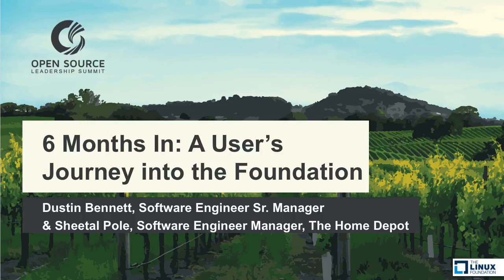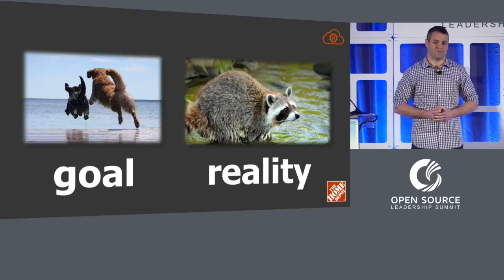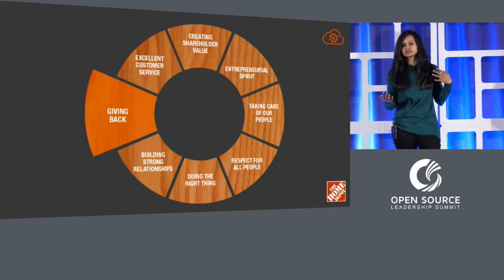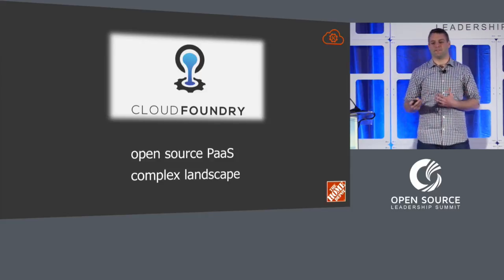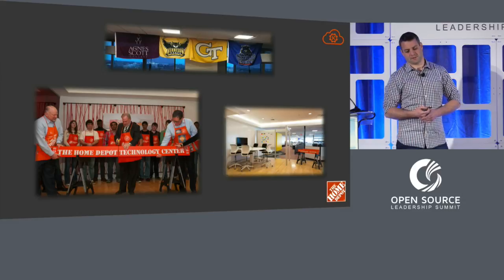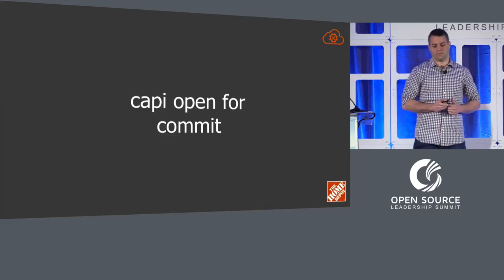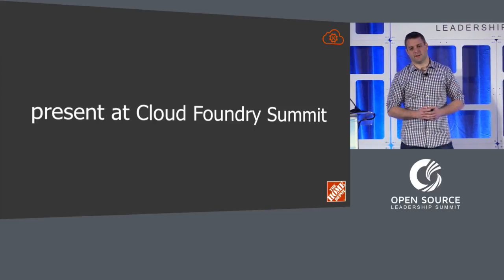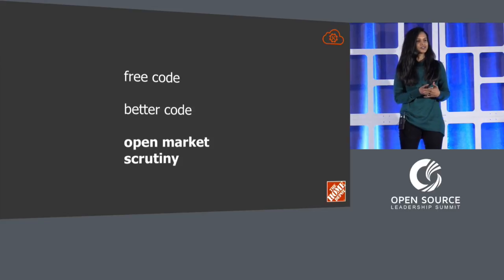Keynote: 6 Months In: A User’s Journey into the Foundation - Dustin Bennett & Sheetal Pole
Keynote: 6 Months In: A User’s Journey into the Foundation - Dustin Bennett, Software Engineer Sr. Manager & Sheetal Pole, Software Engineer Manager, The Home Depot

As one of the largest Cloud Foundry end users, The Home Depot has a diverse array of applications serving its website, stores, and internal operations. In October 2017, the world's largest home improvement retailer joined the Cloud Foundry Foundation as a gold member. Sheetal and Dustin will present on the initial strategy, successes, and lessons learned as the company has on-boarded with the Foundation. They will discuss the benefits realized as a Foundation member and the impact that contributing back to the community has had on the company.

About Dustin
Dustin is a Software Engineer Senior Manager at The Home Depot responsible for enterprise application platforms and developer tools targeting a community of thousands of software engineers. Current efforts include building out platforms on hybrid cloud architecture, retirement of legacy applications and platforms, Jenkins, Sonar, and Github operation, as well as development of software supporting all of these initiatives. Dustin has served as a systems engineer, product manager, and software developer in the transportation and retail industries. Originally from Atlanta, he played football at MIT and moved back down south in search of a warmer climate.

About Sheetal
Sheetal is an experienced Solutions Architect and has worked in multiple industries, most recently retail. She is currently a Software Engineer Manager at the Home Depot where she is helping several teams modernize the Home Depot stores systems architectures. She loves to design and implement robust solutions that reduce time to market by using XP and cloud native principles.